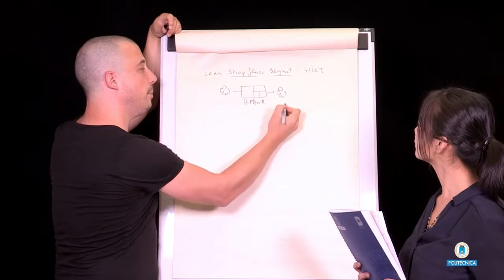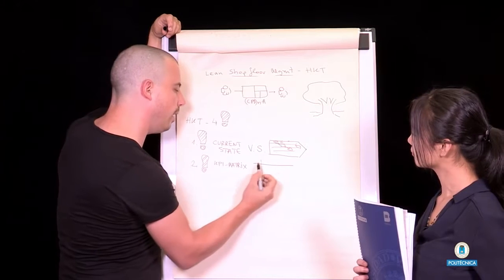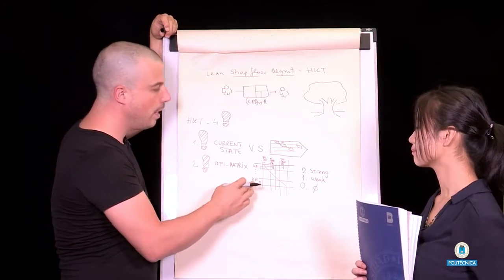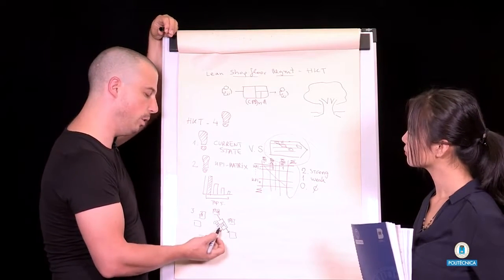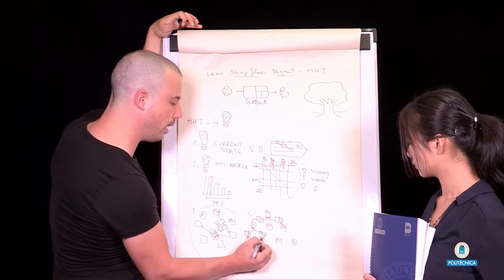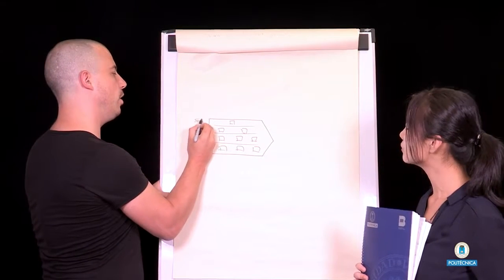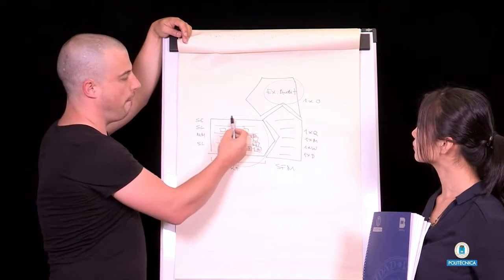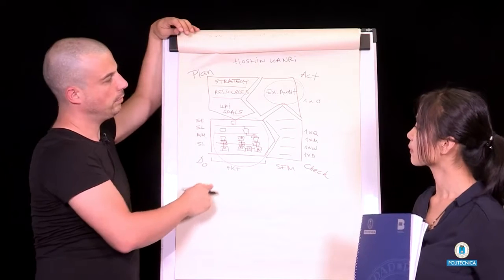HOSHIN KANRI TREE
Cross Plant Lean Shop Floor Management